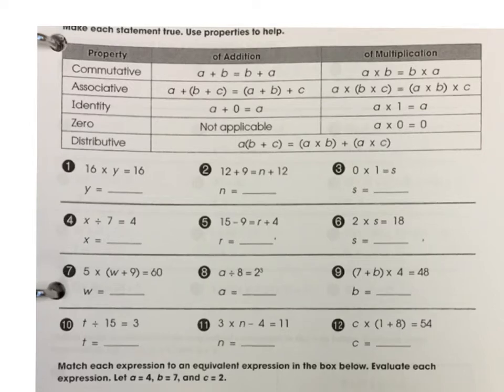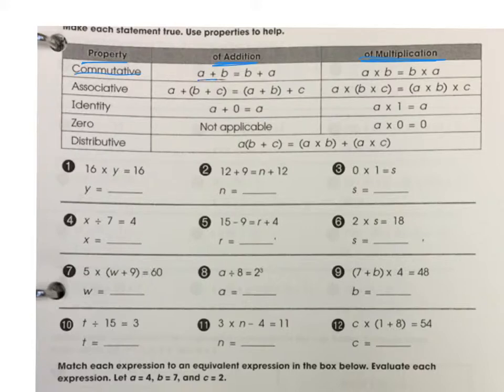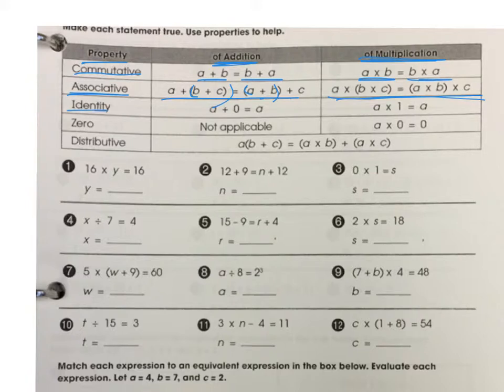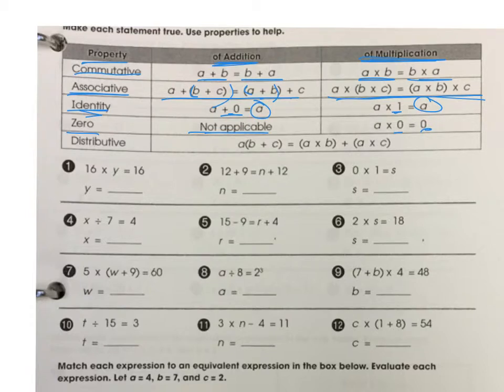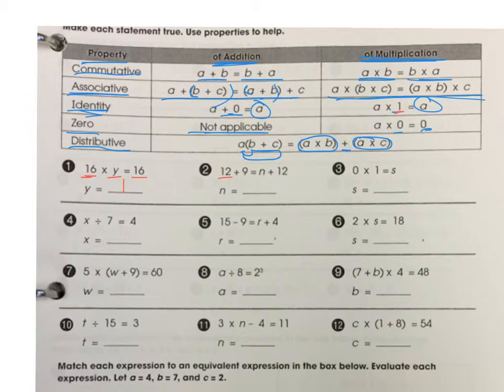unit 18 - double